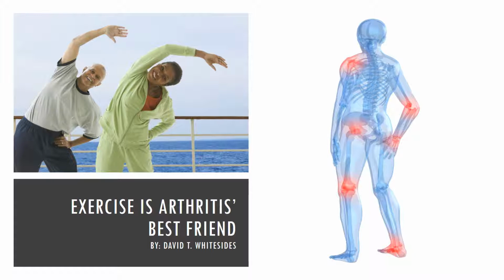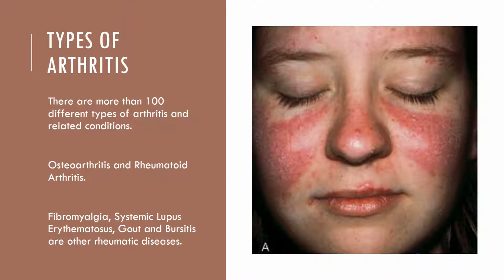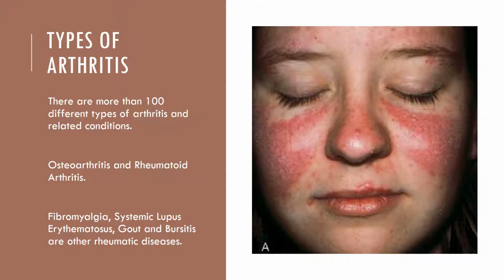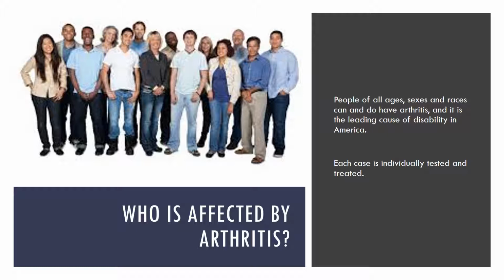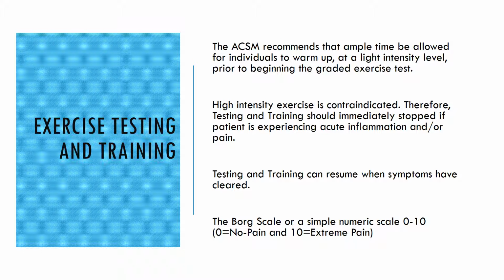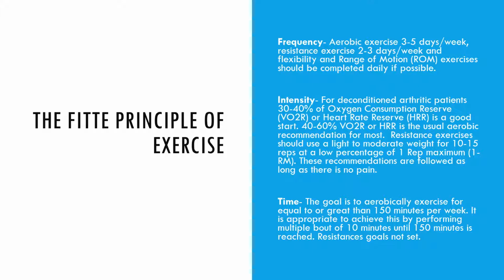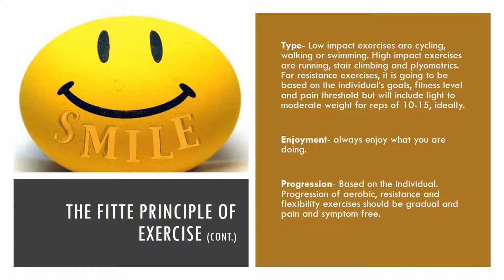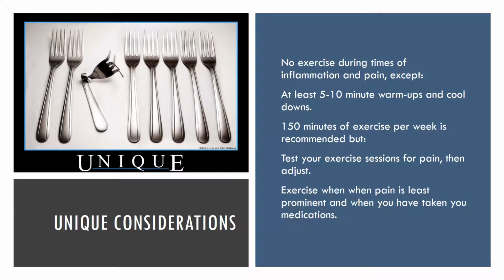EXERCISE IS ARTHRITIS' FRIEND